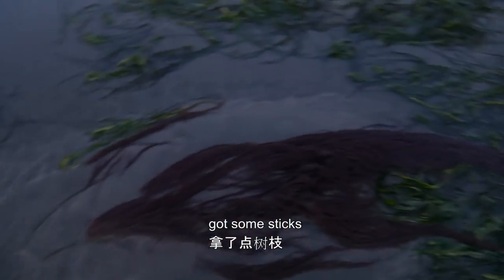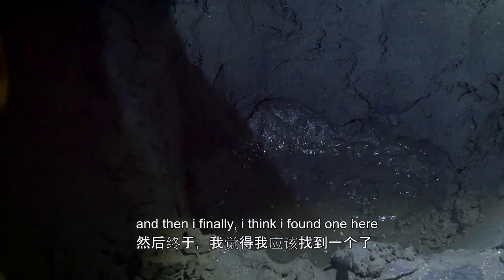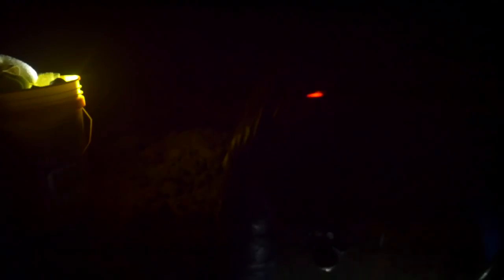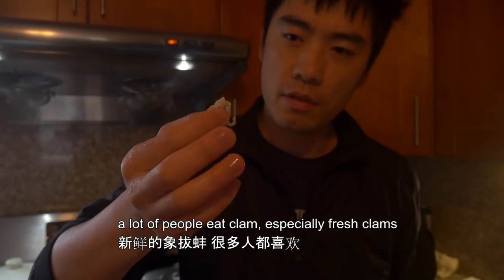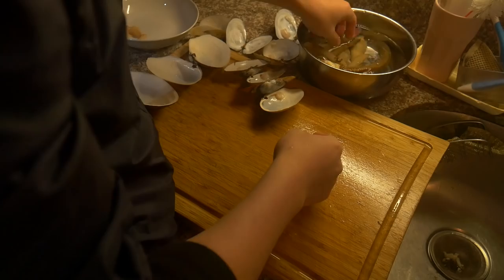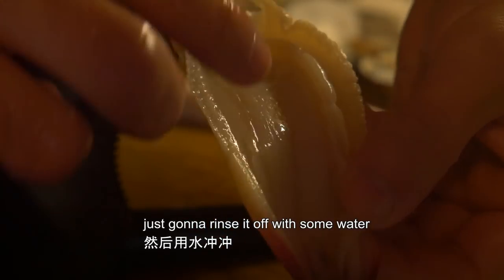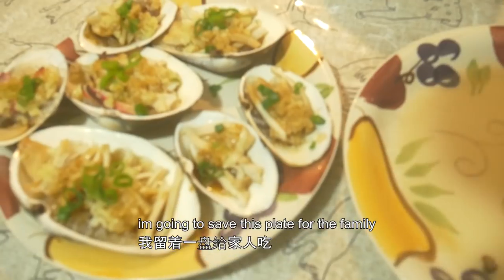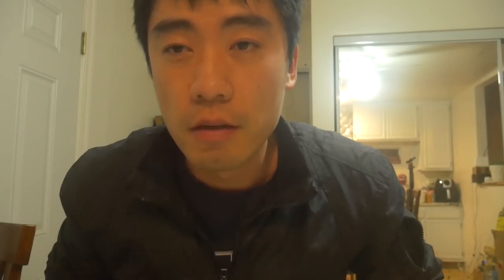【Fishing Chef】Coastal Foraging of Erecting Clams Are So Hard To Get, But So Tasty and Sweet!!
went out digging for clams during last weekend's low tide
my second horseneck clam trip.
so much work,  definitely be ready to be fully flat on the sand and probably lower if you going for the bigger ones.
they taste so much better compare to the first time

Thanks to those who pointed out about clam hours regulation:
Clams. Open all year from one-half hour before sunrise to one-half hour after sunset.
Quantity limit: total of 10(including Washington clams)

Hello everyone, this is Fishing Chef from sunny California.
I'm into cooking, fishing, filming, and other outdoorsy or indoorsy activities.
This channel is to share my various adventures and experiences with you.
If you enjoy what you are seeing, please make sure to tune back for more videos.